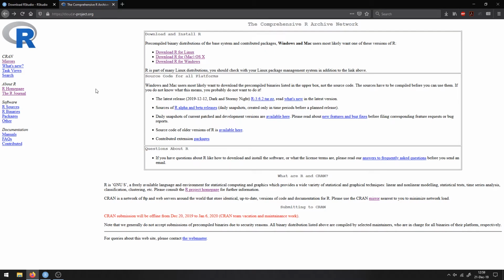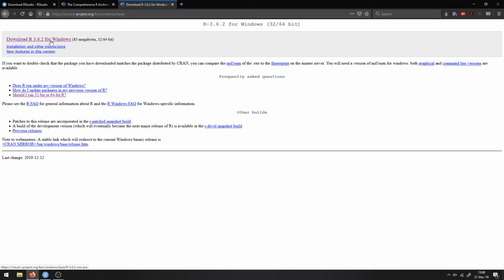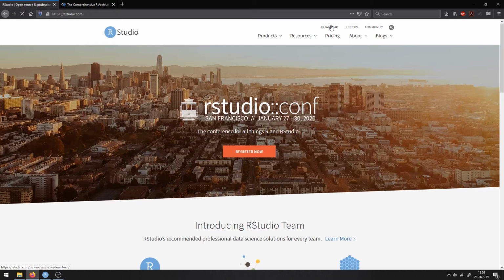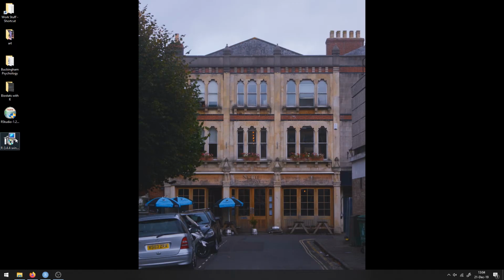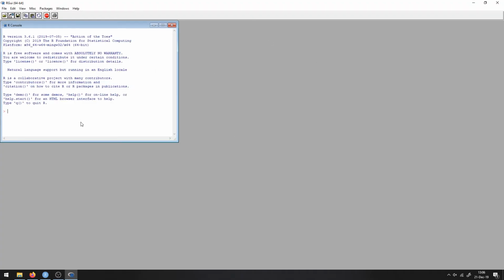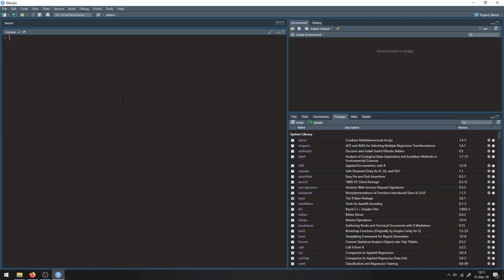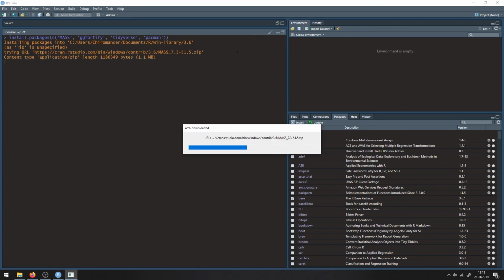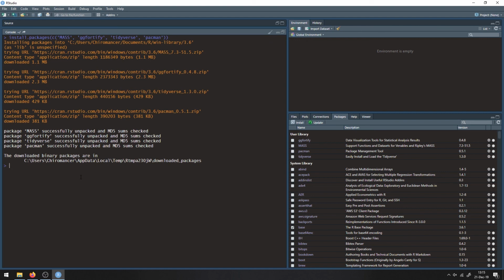Installing R and RStudio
For my session at the International Bat Techniques and Conservation Workshop, Jan 2020.